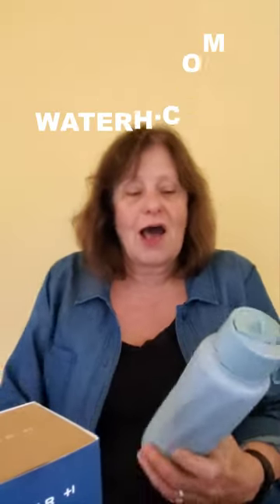The WaterH Smartwater Bottle Tests for Contamination and Hydration Levels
In this video, I show you the WaterH smart water bottle that can track your hydration and tell you is it contains harmful chemicals.

I went to Idea World Expo in Los Angeles to check out this innovative smart water bottle that you charge up to check your hydration levels and what type of contaminants are in your water. That way you can tell if the water you are drinking is healthy or not depending on where you are.
I thought it was pretty inventive.

Rebecca Olkowski is the founder of , a lifestyle, and travel blog for active women over 50 who aren't ready for a rocking chair but are ready to rock!